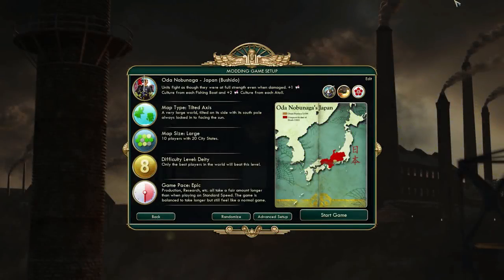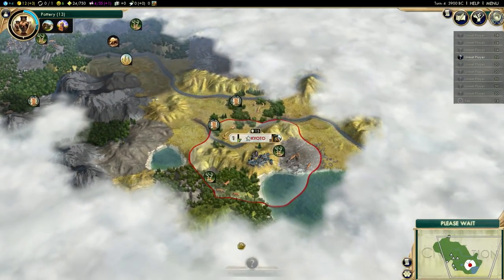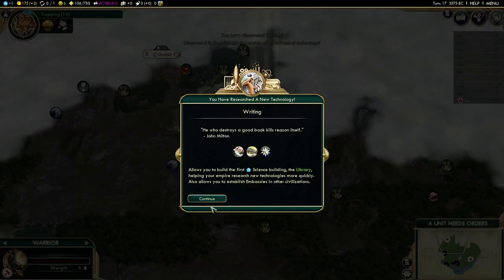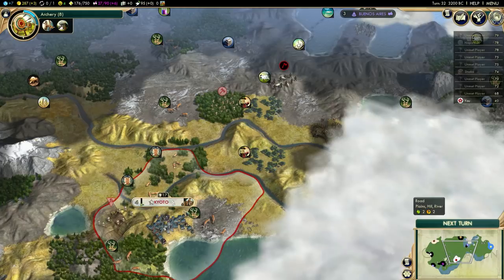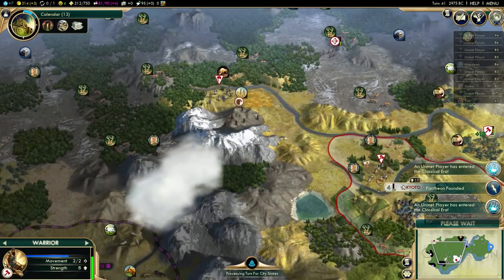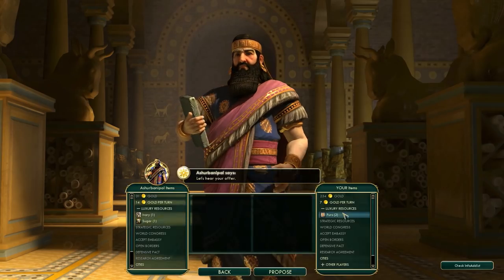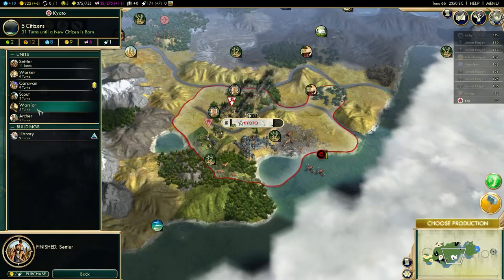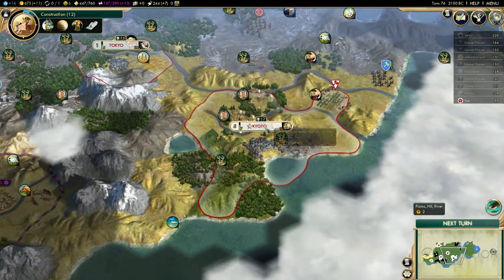Civilization 5 - Ep. 1 - Let's Play Japan - Civ 5 Deity Gameplay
Welcome to Civilization 5 Brave New World Deity Let's Play series as Japan! Game setup of this Civ 5 series: Tilted Axis map, Large map size, Deity difficulty, Epic game pace.